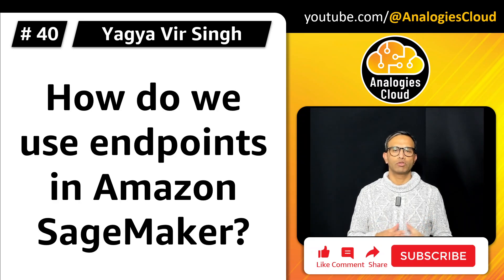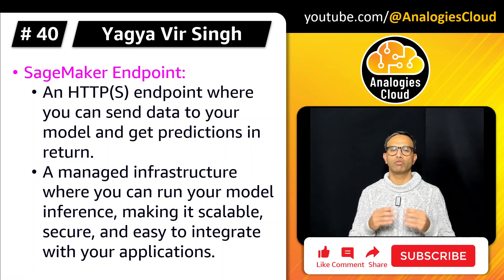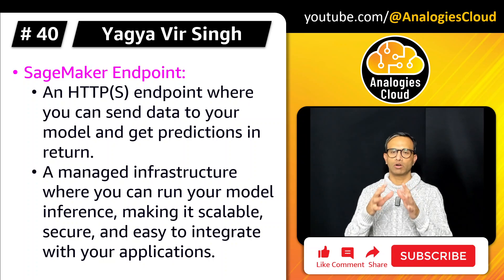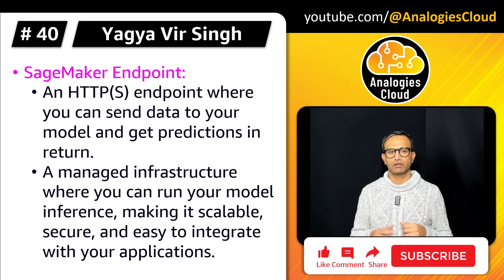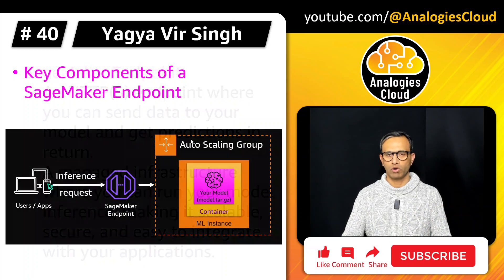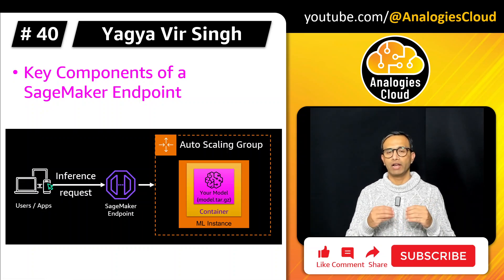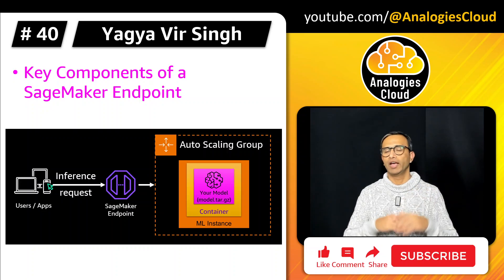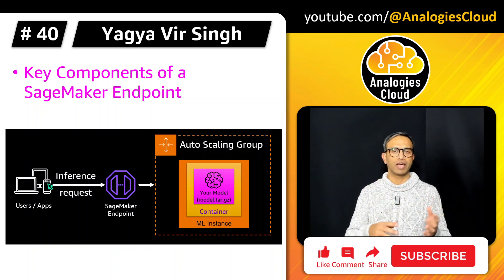Amazon SageMaker Endpoints EXPLAINED! 📡 Deploy ML Models Fast!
Need to make your ML model live? 🎬 Learn how to use Amazon SageMaker Endpoints to deploy models for real-time predictions in just minutes! ⚡

🔥 You’ll discover:
✅ What is a SageMaker Endpoint?
✅ Steps to deploy your model
✅ Real-time vs. batch inference
✅ Best practices for production-ready ML

Your fast track to real-time ML deployment starts here!